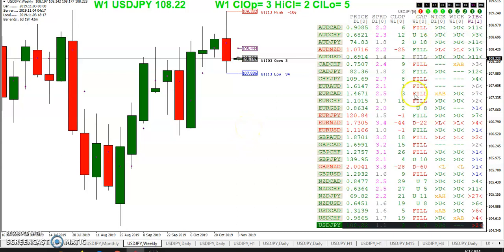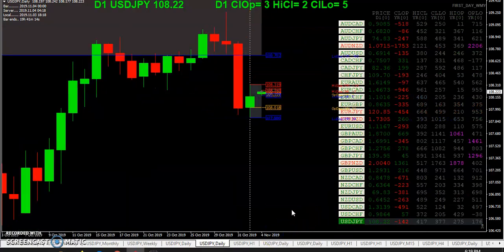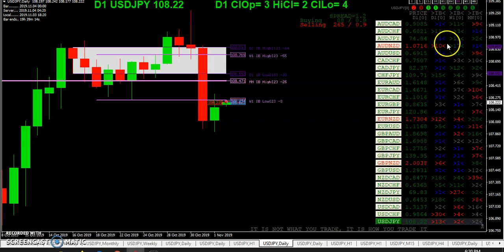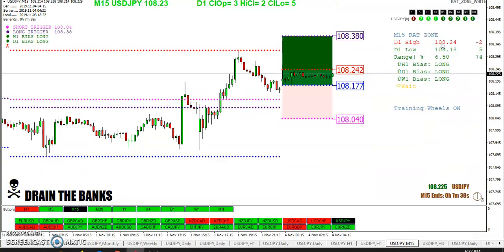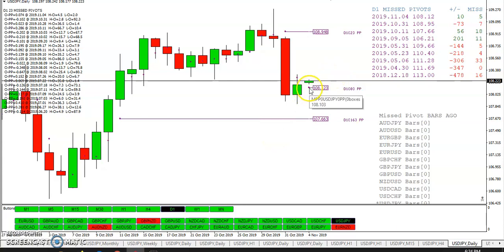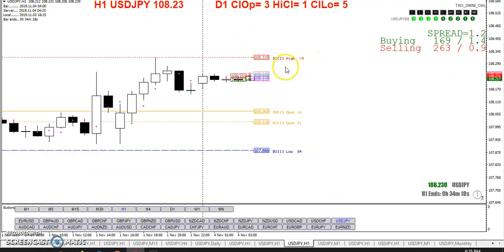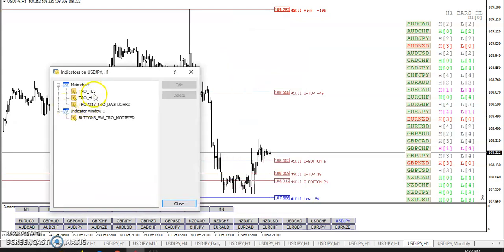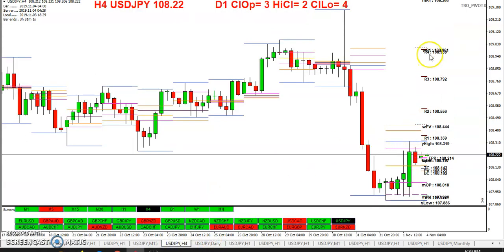20191103 TRO TRADING WEEKLY OPEN AND GAP